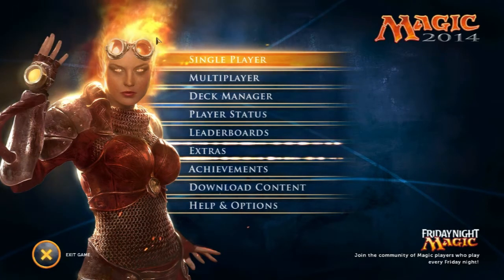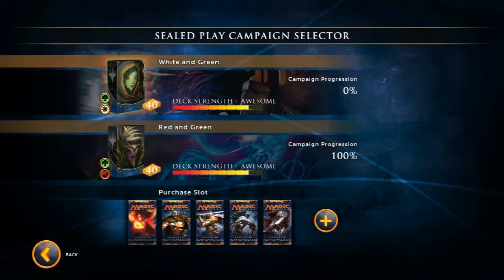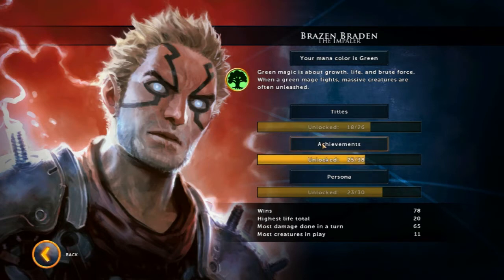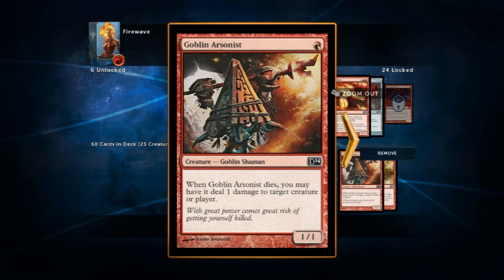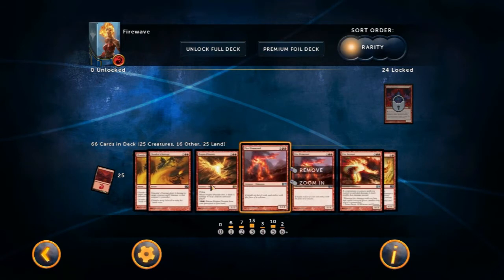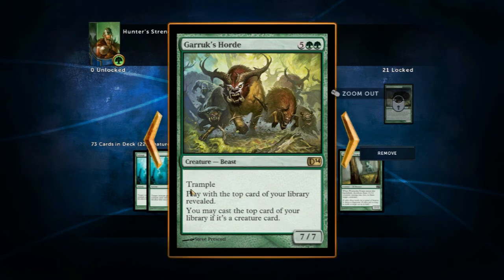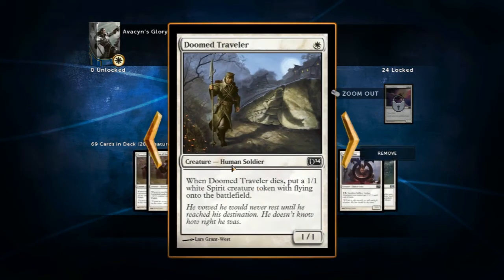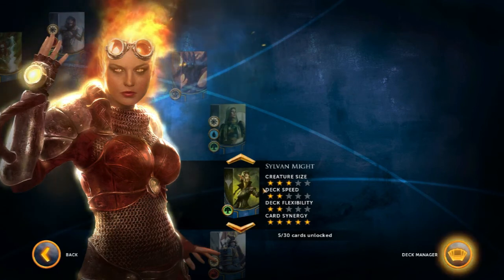1 "The Grand Intro" | Duels of the Planeswalkers 2014 - Magic: The Gathering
Magic: the Gathering has long since been a passion of mine. Introducing a new series! First episode has to be an introduction to the game. Gameplay will follow.